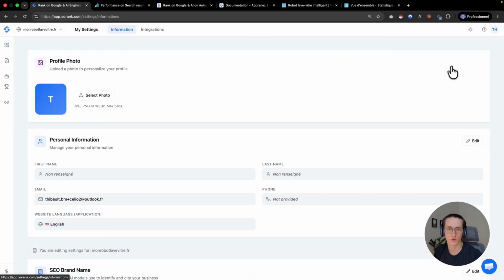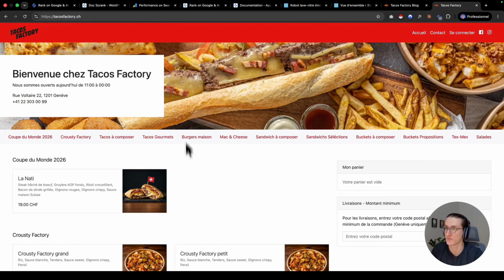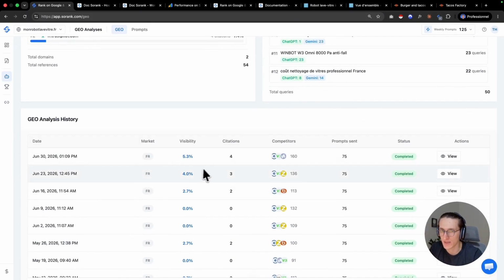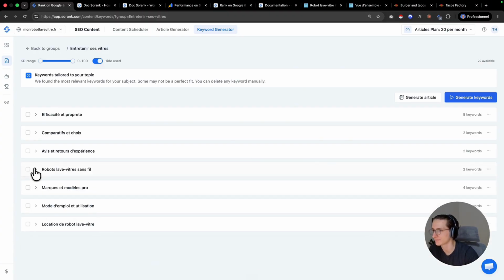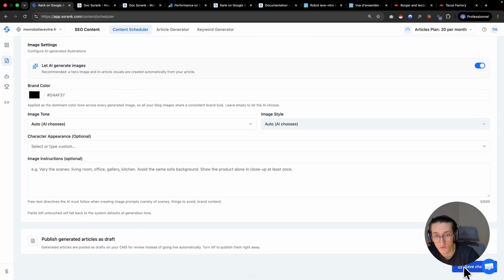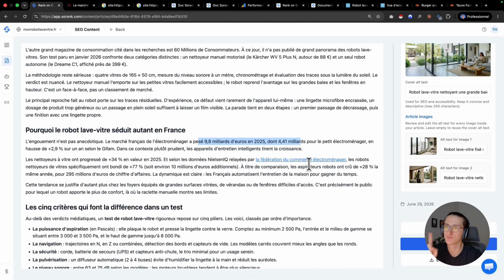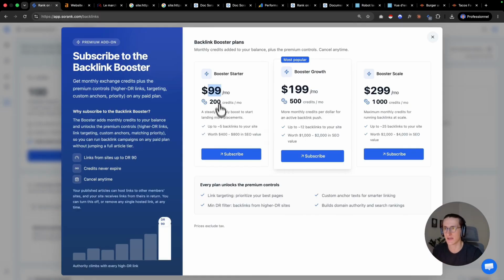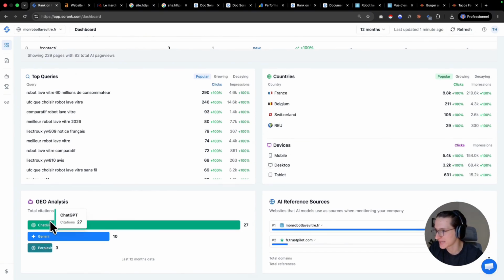THE ULTIMATE GUIDE TO USING SORANK! [AI SEO SOFTWARE]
Discover how to make the most of to skyrocket your website traffic and achieve a massive return on investment!

In this video, Thibault (founder of Sorank) shares a concrete client case study: going from 0 to over 9,000 visitors per day in less than 6 months, generating more than €5,000 in sales for just €99/month (a ROI of over 10x!). Watch this step-by-step analysis of the platform to fully automate your SEO strategy and maximize your visibility on AI engines (ChatGPT, Gemini, Perplexity...).

📌 What's in this video:
00:00 - Introduction & Client Case Study (10x ROI in less than 6 months)

01:17 - Settings Configuration & User Profile
02:01 - Website Identity & Automated Business Summary
02:41 - Audience Targeting & Target Market (National vs. International)
04:01 - Data Integrations (Google Search Console & Analytics) & CMS (Shopify, WordPress...)
05:04 - Alternative: Hosting your blog directly on the Sorank server
06:28 - Webhook Connections (Prestashop, Make, Zapier) & Access to Guides
07:03 - GEO Analysis: Detecting AI opportunities and semantic biases
08:46 - Premium AI Visibility (ChatGPT, Gemini, Perplexity vs. Claude & Grok)
09:49 - Automatic Competitor Spying
11:20 - Keyword Generator & Topic Clusters without cannibalization
13:11 - Automatic Content Scheduling
13:57 - Expert Mode: Advanced blog article customization
14:32 - General Settings & AI Image Configuration
16:32 - Instant Article Generator
17:21 - Forced and Instant Google Indexing via Google Search Console
19:10 - SEO Score Analysis & Trusted Sourcing
21:25 - Netlinking Strategy: Boosting your Domain Authority
22:45 - Credit System & Smart, Thematic, and Secure Link Exchanges
24:44 - Sorank Quests: How to earn free credits and backlinks
26:00 - Managing, Activating, and Tracking the Backlink Network
27:11 - Global Dashboard Analysis (Accurate tracking of traffic coming from AIs)
27:52 - Conclusion, Multilingual Documentation & 3-Day Trial Offer

🛠️ What Sorank does for your business:
AI Reputation Analysis: Understand exactly where your citations come from within artificial intelligence models and exploit semantic biases to rank in first position.

High-Quality Content Generation: Get optimized blog posts based on real and verified sources, featuring ultra-realistic AI-generated images.

Ultra-Fast Indexing: Stop wasting time waiting for Google's bots—Sorank forces your pages to be indexed in just one click.

Secure Backlink Network: Intelligently exchange SEO juice (with absolutely no reciprocal or triangle link exchanges) between websites within the same niche to safely boost your Domain Rating.